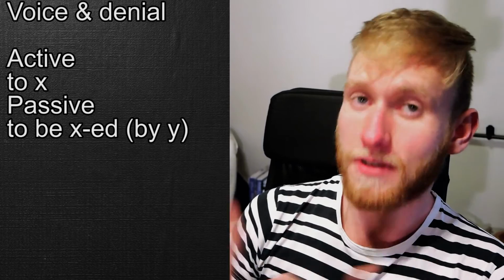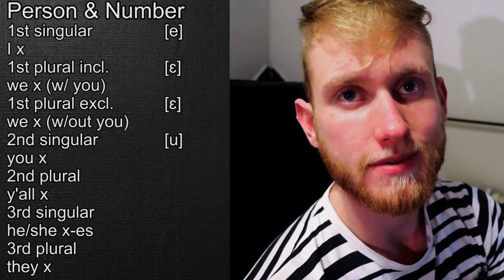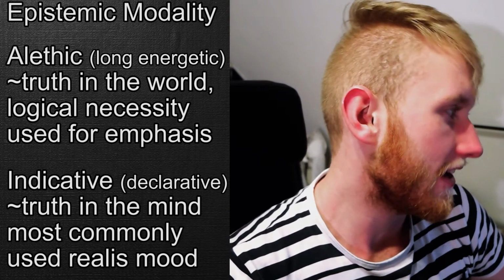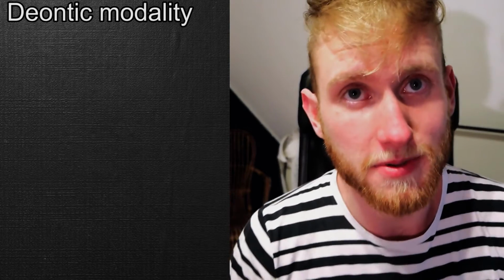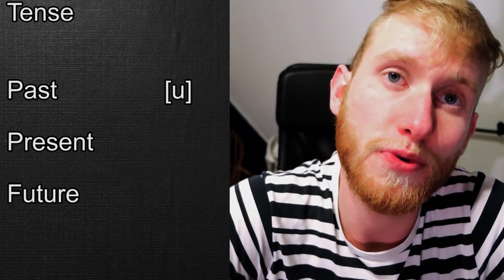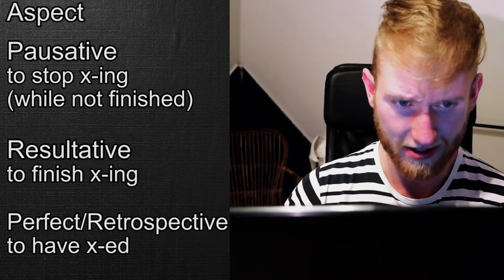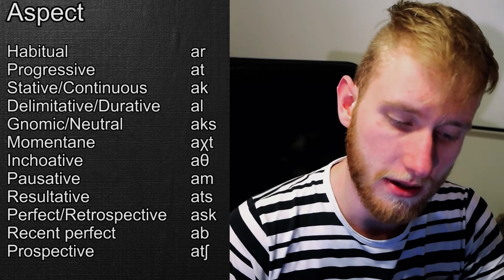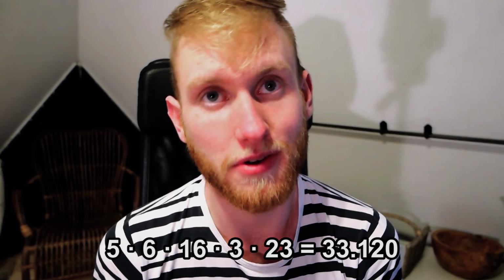Fairly odd conlang pt 3: Verbs!